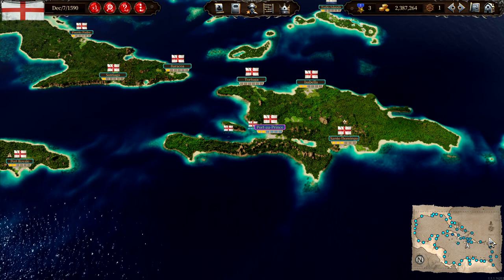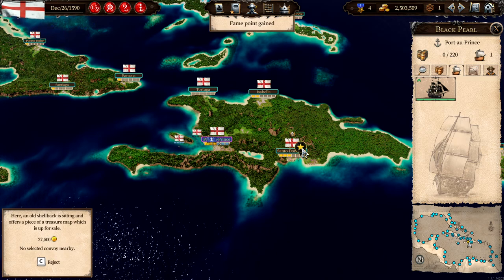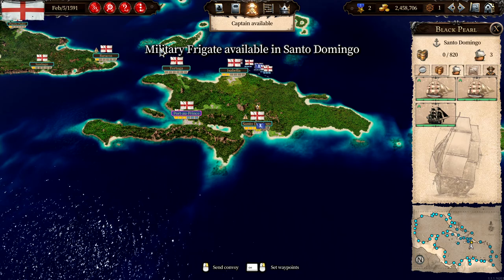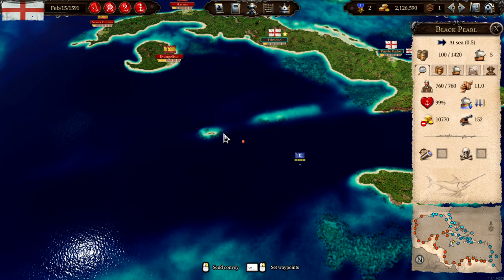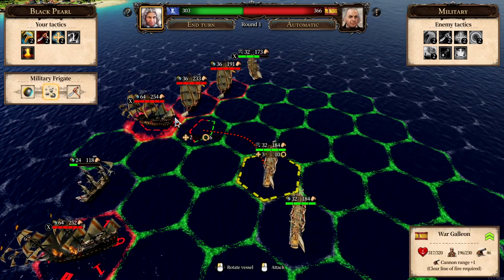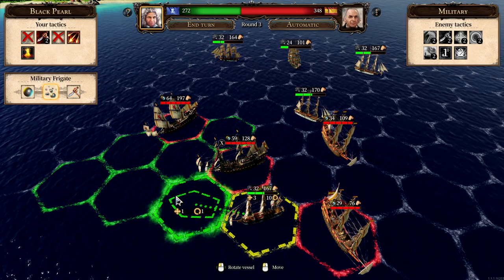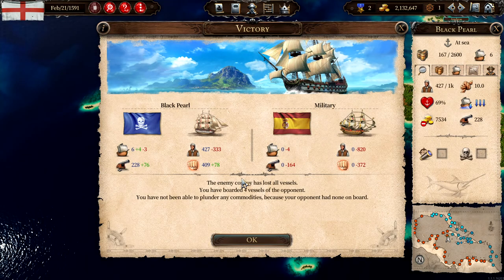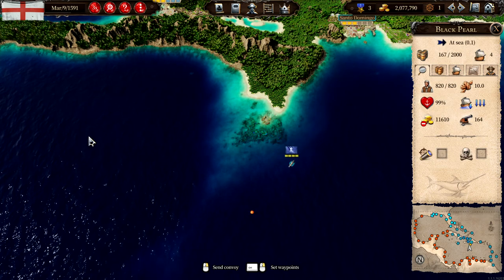PORT ROYALE 4 - Let's Play: English Campaign #03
Port Royale 4 is a business simulation game set in the Caribbean and partly the Atlantic during the 16th and 17th centuries. It combines business–economic simulation with turn-based battles and towns that can be visited for trade and other purposes.

Set sail and join the colonial powers of Spain, England, France and the Netherlands in their fight for supremacy of the Caribbean.

In ‘Port Royale 4’ you will take control of a colony as a young and ambitious governor who is eager to learn what it takes to manage and grow his small settlement into a bustling trader city.

Develop production chains connecting multiple islands and create complex trade routes across the Caribbean, covering the ever-growing needs of the respective cities. Make use of the detailed sea map to avoid stormy weather regions, cliffs or shallow waters. Fulfill tasks for your nation’s viceroy, earning more fame to unlock town buildings, ships and more. Conquer the cities of rival nations or hunt down their fleets with a letter of marque while also keeping a keen eye out for pirates and other privateers.

PC Spec
CPU: Intel Core i9 10900K 3.7 GHz 20MB
RAM: 64GB (2 x Ballistix 32GB DDR4 3200MHz CL16 Sport)
GPU: Gigabyte GeForce RTX 2070 SUPER 8GB